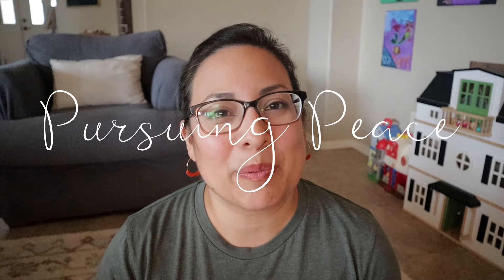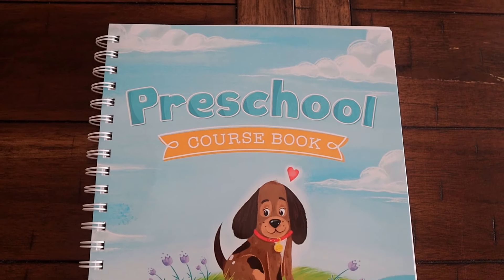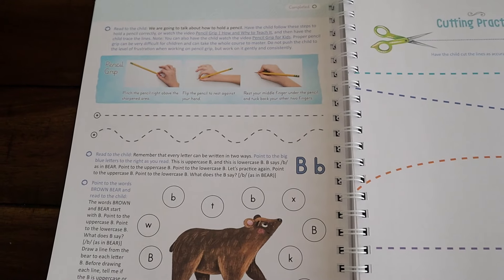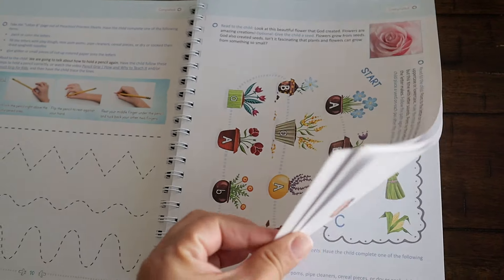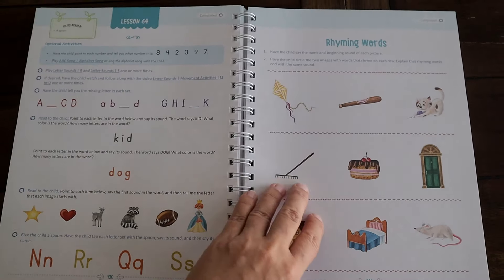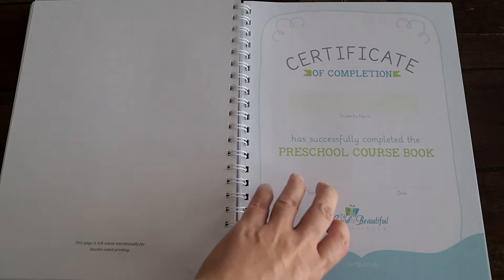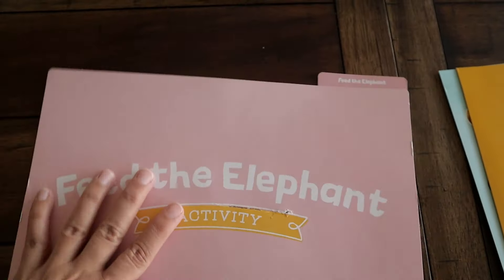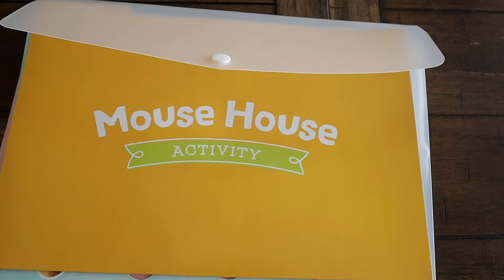PRESCHOOL CURRICULUM PICKS 2024-2025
Hi y'all!  Today I'm sharing our PRESCHOOL CURRICULUM PICKS for the 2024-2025 homeschool year!  Hope this helps as you choose you're curriculum this year.  ❤ Enjoy! ❤

IN HIM,
Dina

Use PURSUINGPEACE15 to get $15 off your first My Pre-K Box!

***TIMESTAMPS***
00:00 Intro
03:55 Language Arts
17:07 Handwriting
21:50 Language Arts 2.0